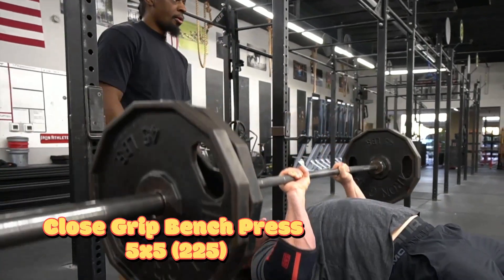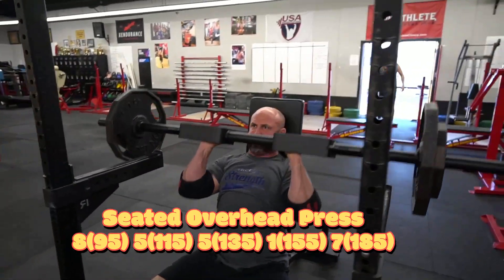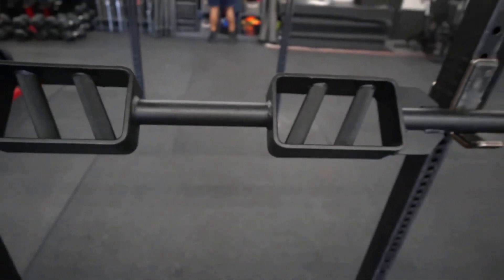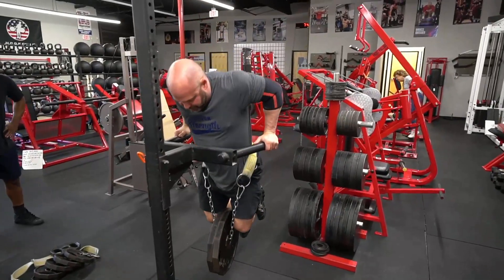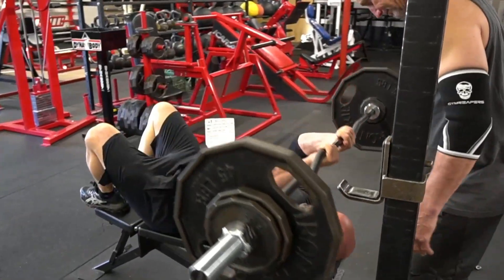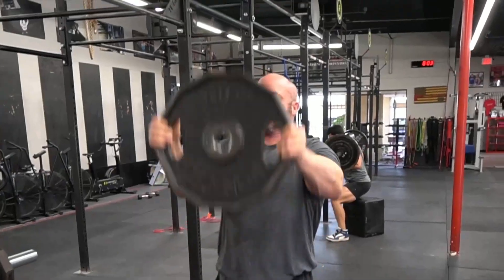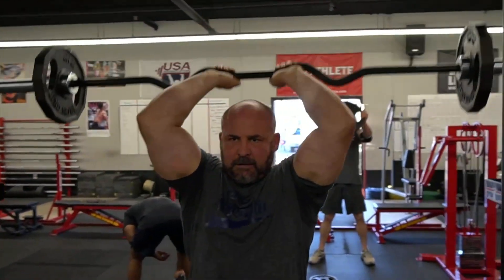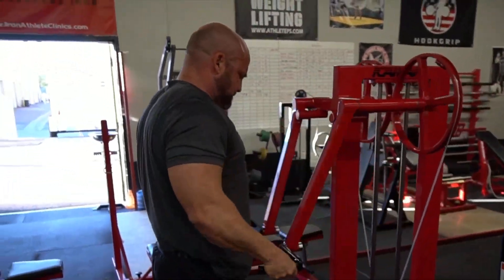Bench Assistance. 6 Weeks from Meet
1. Close Grip Bench Press
2. Seated Overhead Press
3. Weighted Dip
4. Skull Crusher

5. 3 rounds:
Plate Raise
Overhead Triceps Extension

6. Icarian Standing Lateral Raise